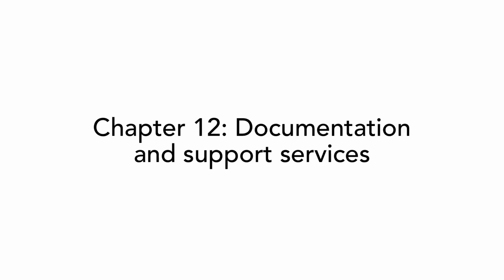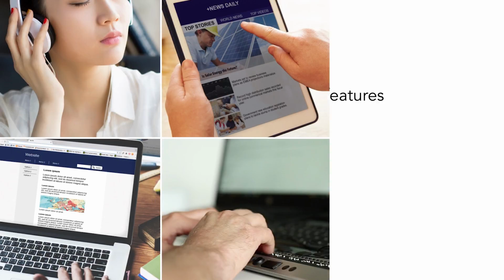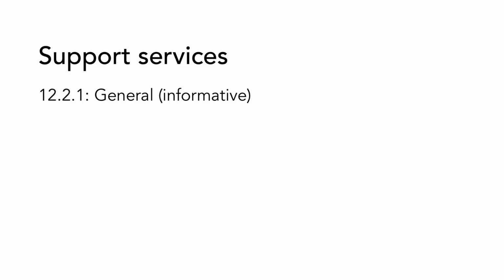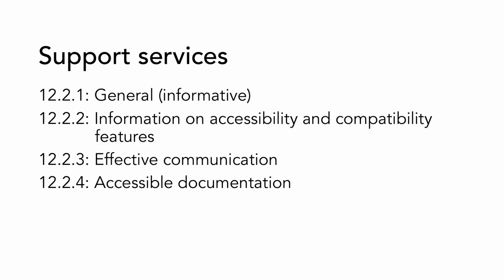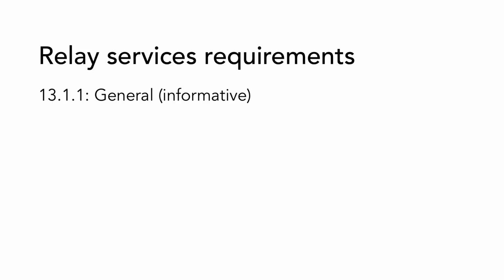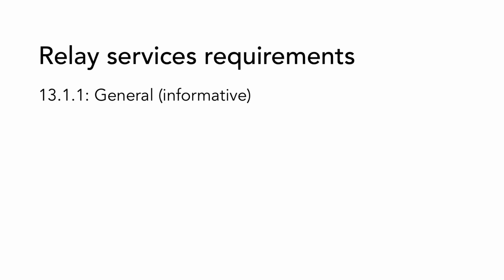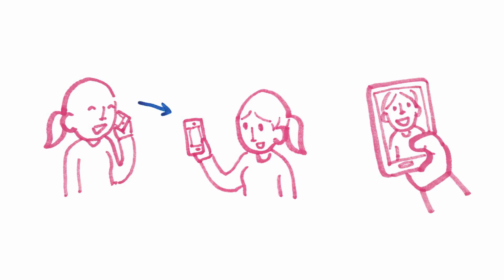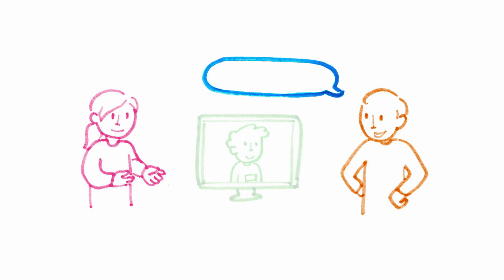Chapter 12 and 13 of the EN 301 549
Instruction videos on the European standard for accessibility requirements in public procurement of ICT products and services, EN 301 549.

This video covers chapter 12 and 13 of the EN 301 549:
Chapter 12, requirements on documentation and support services
Chapter 13, requirements on ICT providing relay or emergency service access